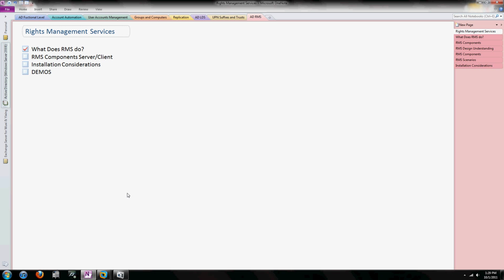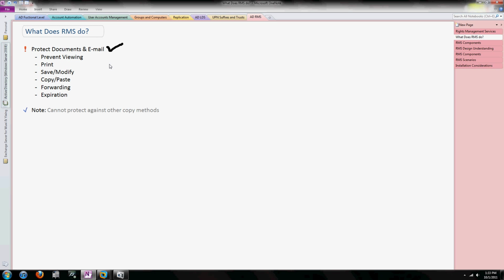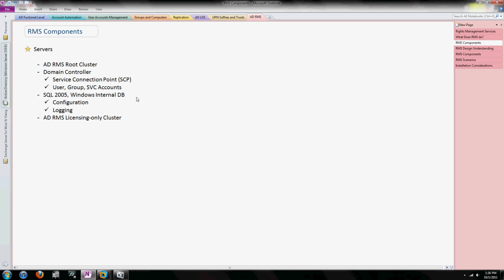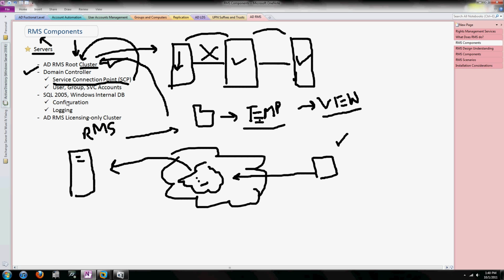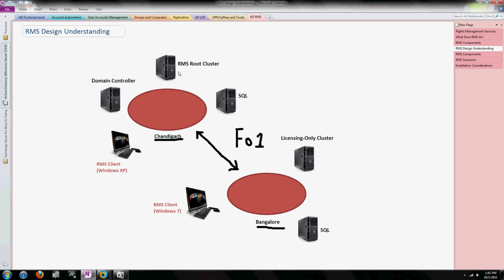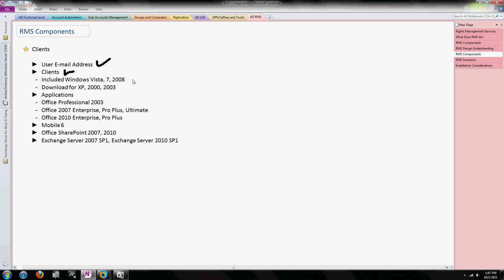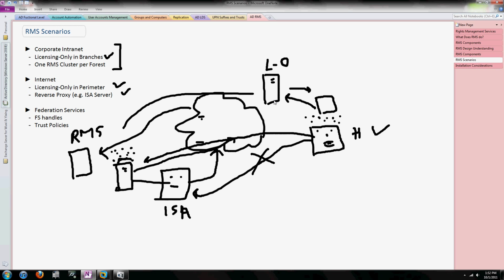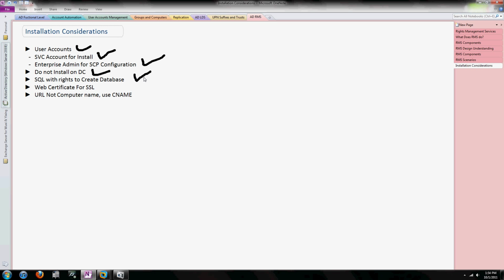AD_RMS (Part-1) :: Video - 24 (70-640)